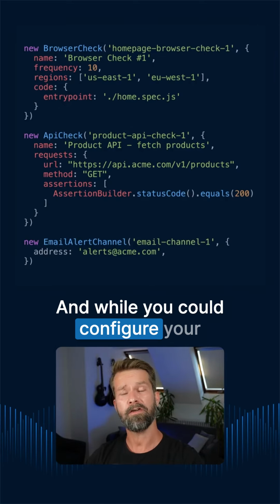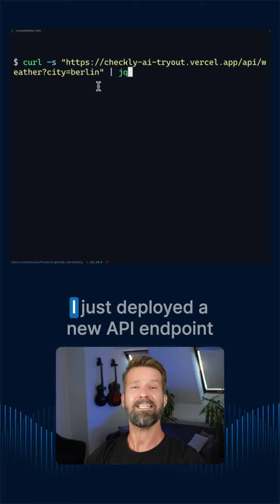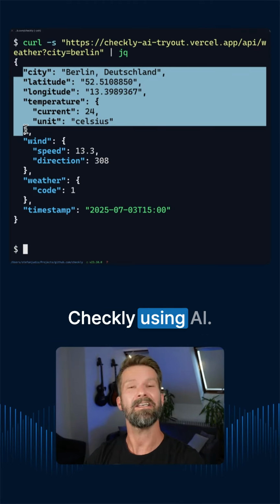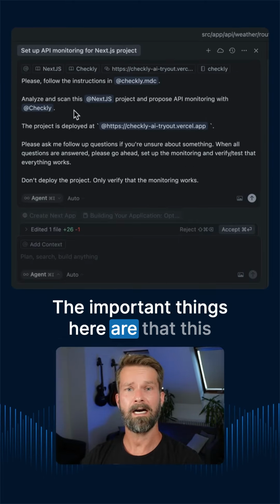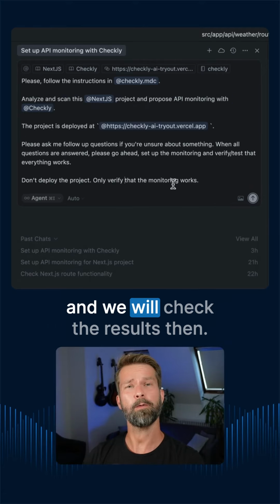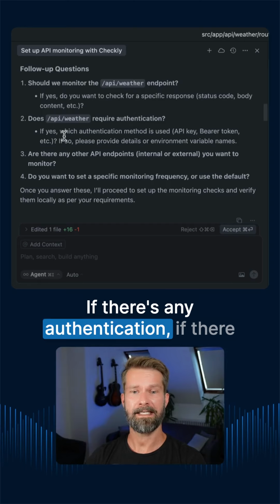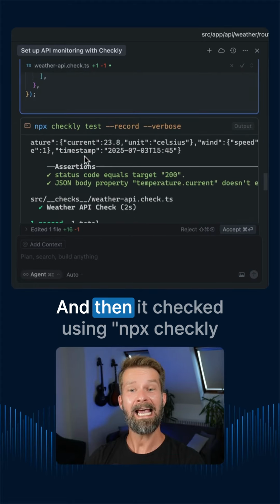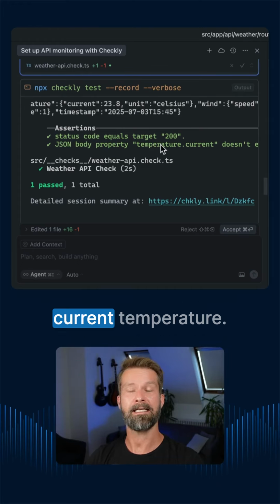Watch AI Set up and Test Checkly Application Monitoring in Minutes!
Join Stefan Judis, Playwright ambassador, as he answers the question of whether Checkly is AI-ready.